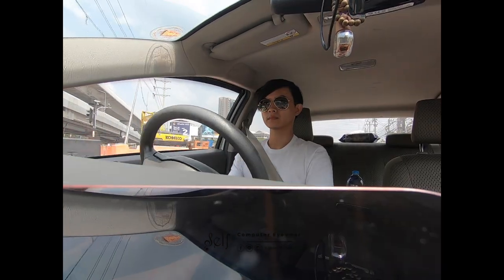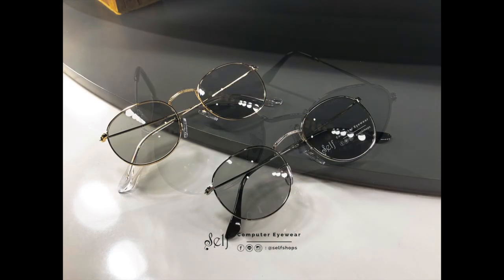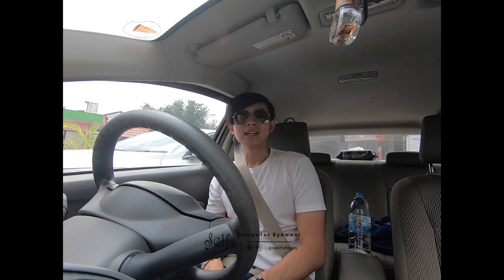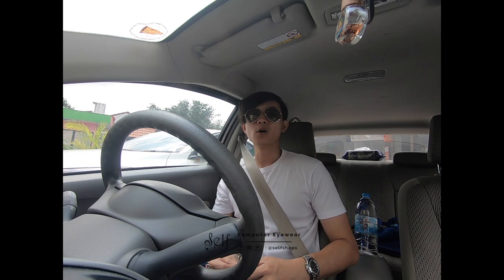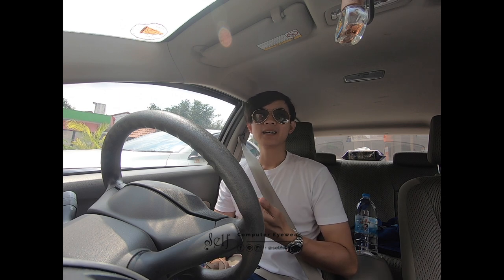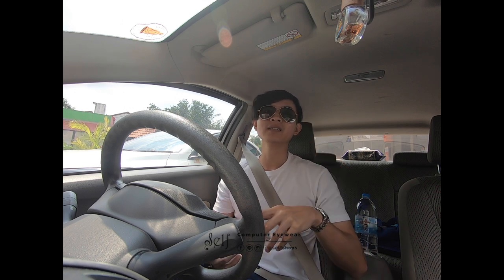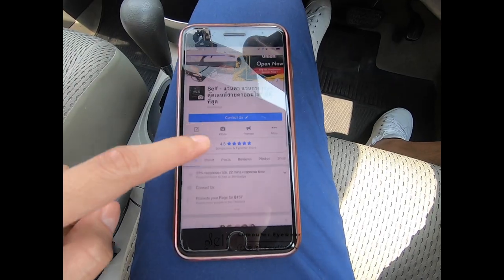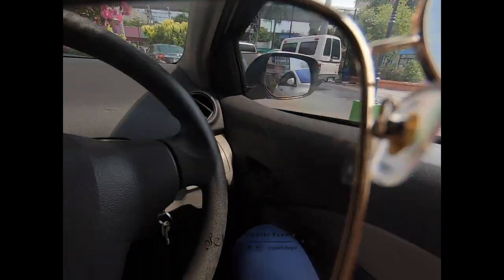รีวิว เลนส์กันแดด Polaried + Auto ออกแดดเปลี่ยนสี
😯 พี่ครับ มีเลนส์กันแดด สำหรับขับรถแนะนำไหมครับ  🙏
เป็นคำถามยอดฮิต สอบถามกันเข้ามาอย่างถล่มทลายเลยทีเดียวครับ
วันนี้ผมเลยอยากมารีวิว และแชร์ประสบการณ์ เป็นอีก 1 ทางเลือก สำหรับผู้ที่ต้องการเลนส์ ที่เหมาะสำหรับการใส่ขับรถ รวมไปถึงออกกลางแจ้งบ่อยๆครับ
อยู่ในร่ม จะมีความเข้ม 40%
สามารถใส่ในร่ม ในห้อง ใส่ขับรถ ได้สบายๆ สวยๆหล่อๆ
แต่ถ้าออกแดด เลนส์จะเปลี่ยนสีเข้มขึ้นเป็น 80%
กรองแสงแดด แสง UV ได้ 100% และเป็นเลนส์ Polarize จะช่วยตัดแสงสะท้อนได้ดียิ่งขึ้นไปอีก.
ราคา : 790.- ‼️
แถมฟรี ‼️ กล่องแว่น, ผ้าเช็ด
ส่งฟรี ‼️

🔔 สนใจติดต่อ